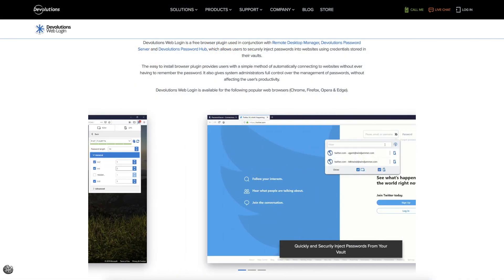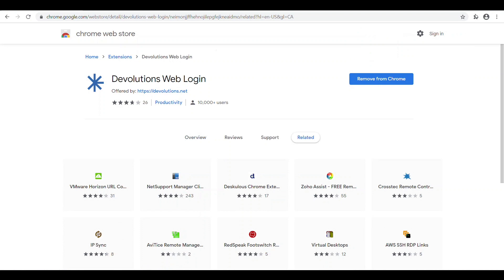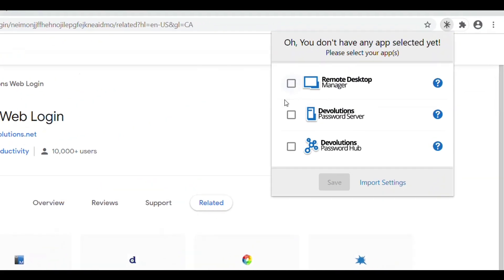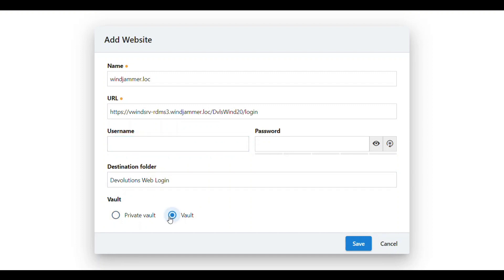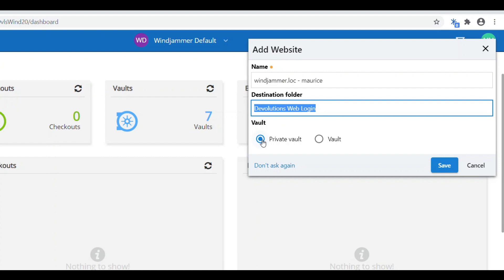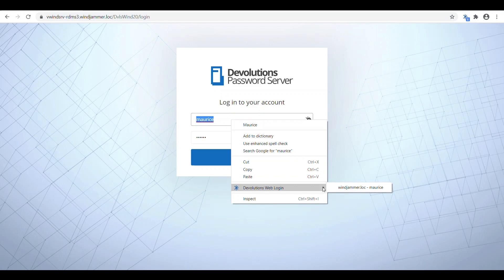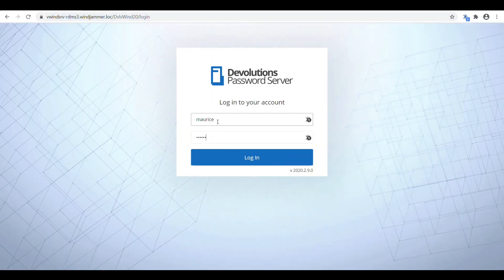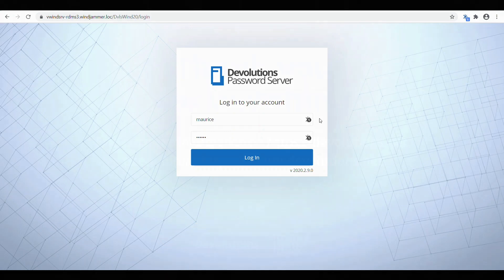How To Configure & Use Web Login with Remote Desktop Manager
Devolutions Web Login (DWL) allows you to securely store and retrieve credentials directly from your favorite web browser.  The plugin is simple to use, giving users an easy way to auto-fill passwords on websites with having to type them in.   This video will show you how to set up Web Login with Remote Dekstop Manager in just a few simple steps.

Web Login is a free plugin but requires either Remote Desktop Manager (RDM), Password Hub, or Password Server to save/access stored website credentials.